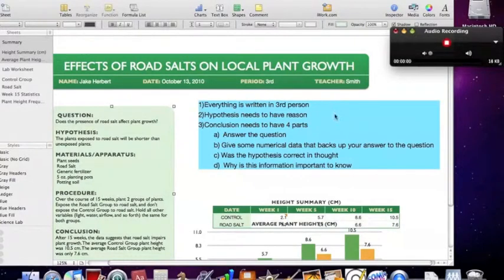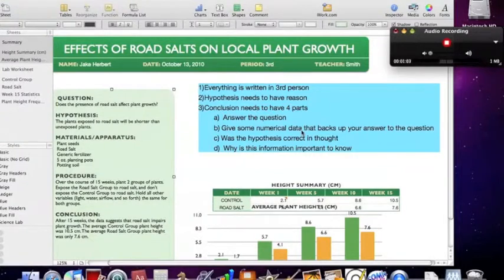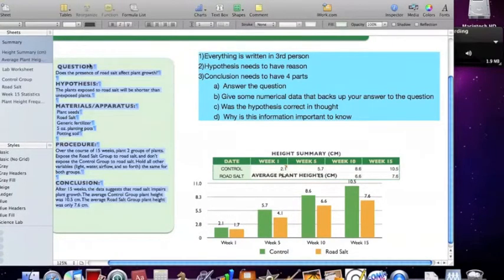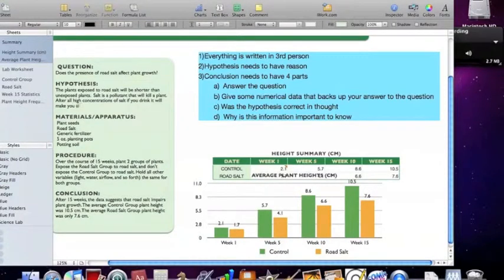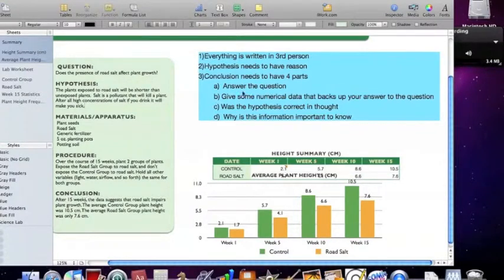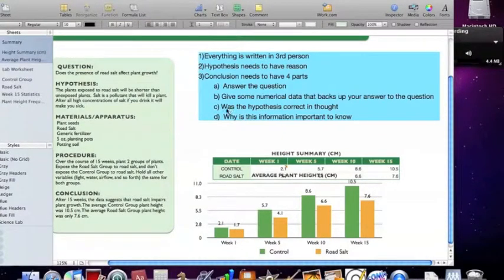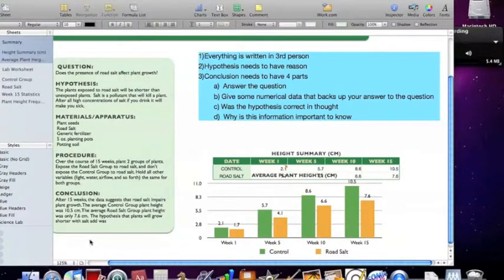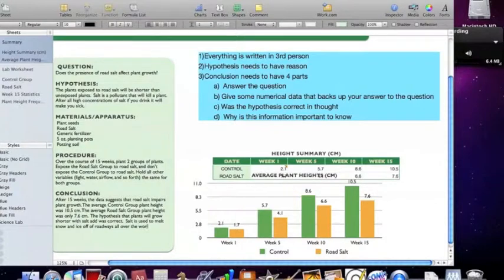conclusion.mov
write a science conclusion with rubric